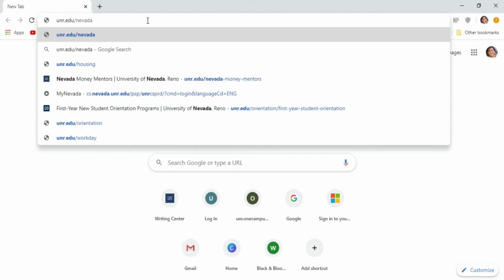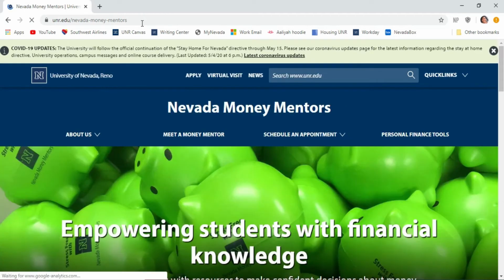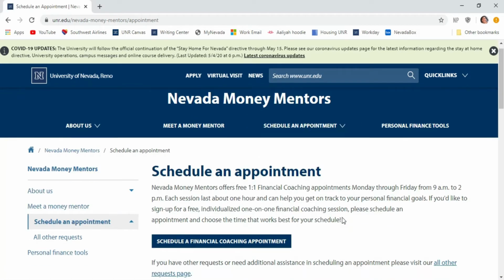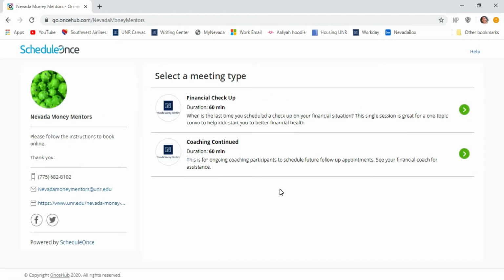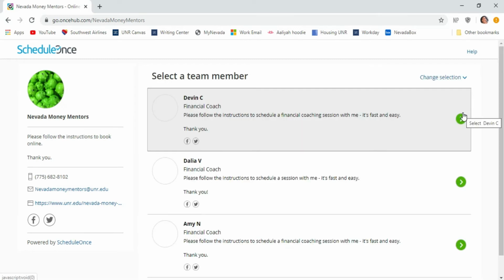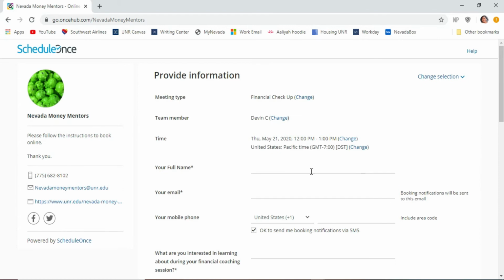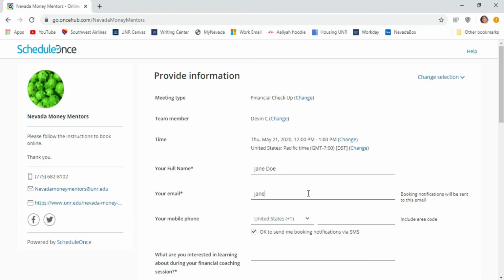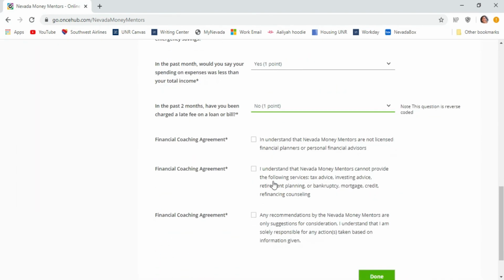How to Make An Appointment with Nevada Money Mentors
In today's video, we show you how to make an appointment on our website.  It's easy, fast, and completely confidential so make an appointment today!

Our Mission: We empower students with financial knowledge

We help students through free financial coaching sessions as well as make presentations for classes and host events to promote personal finance! We're available Monday-Friday from 9am to 3pm!